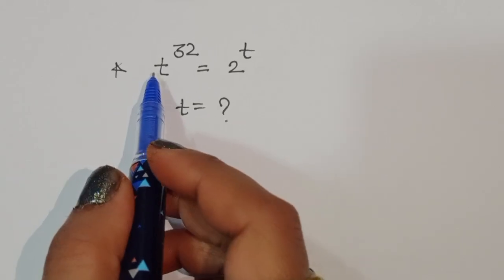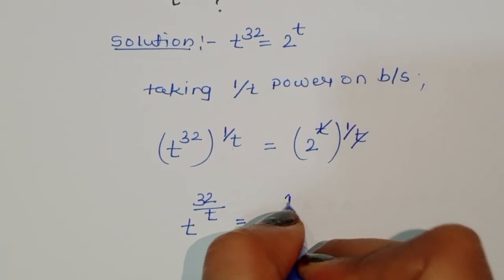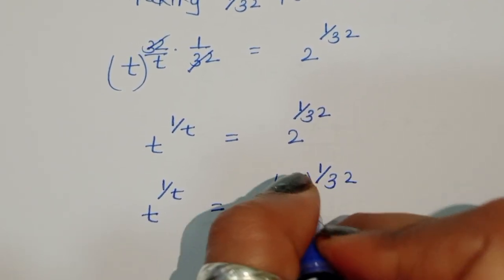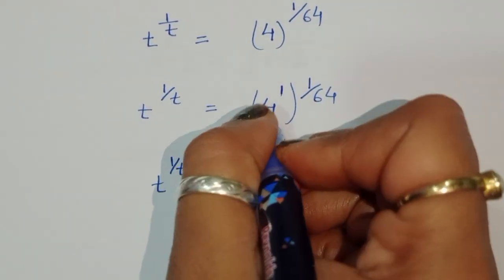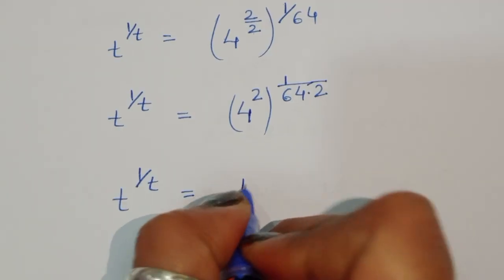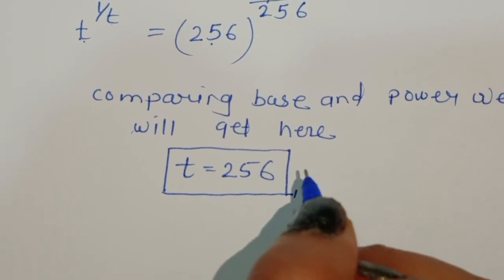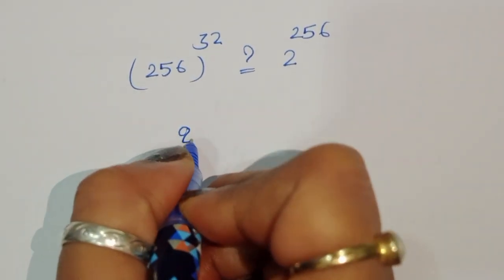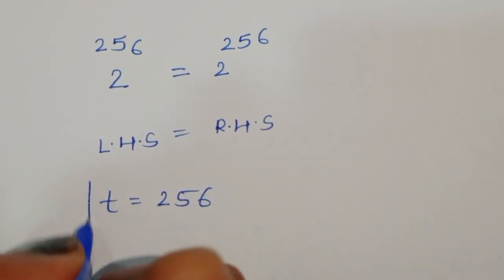Only 10% Students Solve this !! exponential math olympiad question | 2^t =t^32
Question is given t³²=2^t, so let's see how we can find out the value of t in this equation.

your Queries 👇
maths olympiad
mathematics
math problem
math olympiad question
maths problem
a tricky radical maths olympiad question
mathematics problem
Rashel's classroom
higher maths
high school math
higher mathematics
maths for competitive exam
math solutions
a beautiful algebra problem
algebra problem
algebra
algebra solution
math olympiad
matematica
math olympiad questions
math
math olympiad problems
math problems
algebra
best youtube channel for maths competitive...
bumrah wickets
mathematics
olympiad math
olympiad mathematics
algebra math
feratel live
hard algebra
japanese math
math algebra
math exercise
math olympiad competition
mathematical expression
maths olympiad questions
maths problems
learncomunolizer
Maths Master TV
online Maths
Math Queen
salogic
super academy
Higher Mathematics
Maths Explorer
Math beast
Marcematica
math olympiad
olympiad maths
complex numbers
math olympiad question
maths
mathematics
maths problems
olympiad math
olympiad question solution
maths olympiad
Rashel's classroom
a nice math olympiad question
algebra problem
complex numbers problems
algebraist expression
algebra
maths tricks
math problem
maths problems
maths
algebra
algebra problem
equation
exponential equation
a nice exponential equation
radical equation
a nice radical equation
math tricks
imo
Your query